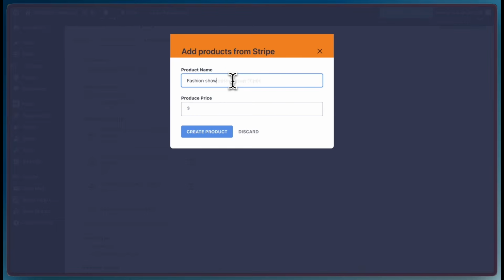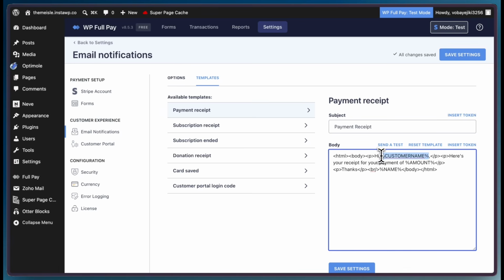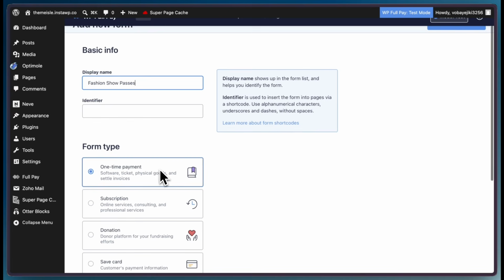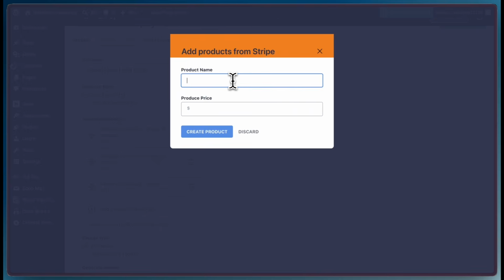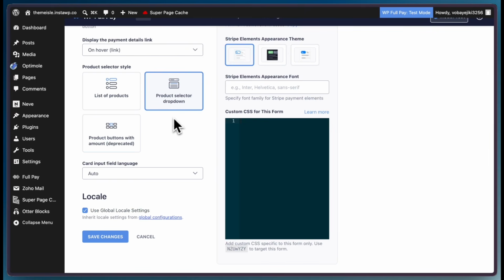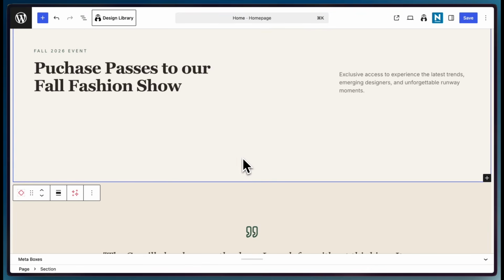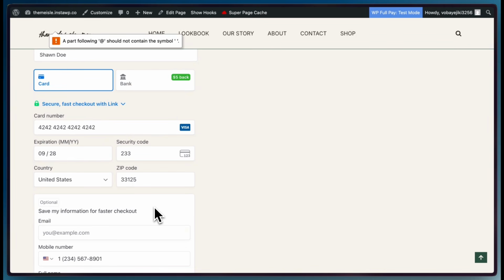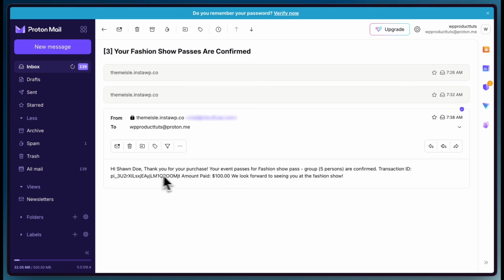How to Sell Event Tickets in WordPress with Stripe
Learn how to create and sell event tickets or passes directly from your WordPress website using Stripe and WP Full Pay.

You’ll set up a payment form, connect Stripe products, customize payment receipts, embed the form on your site, and test a complete ticket purchase.

👇👇 HERE'S WHAT YOU'LL LEARN 👇👇

✅ How to install and activate WP Full Pay
✅ How to customize payment receipt email templates
✅ How to create a one-time payment form
✅ How to add existing Stripe products or create new ones
✅ How to customize payment forms and notifications
✅ How to embed the ticket form on a WordPress page
✅ How to test payments with Stripe test mode
✅ How to verify transactions in Stripe and WP Full Pay

VIDEO CHAPTERS:

0:00 - Intro
0:06 - What you'll build
0:13 - Install WP Full Pay
0:31 - Customize email notifications
1:17 - Create an event ticket payment form
1:52 - Set currency and add Stripe products
2:10 - Create a new Stripe product
2:34 - Configure payment settings
2:56 - Customize the form appearance
3:10 - Add form fields and payment notifications
3:36 - Save and embed the payment form
4:01 - Test an event ticket purchase
4:46 - Confirm the payment
4:51 - Check the transaction in Stripe
5:03 - View the transaction in WP Full Pay
5:11 - Check the payment receipt email
5:17 - Outro

ABOUT